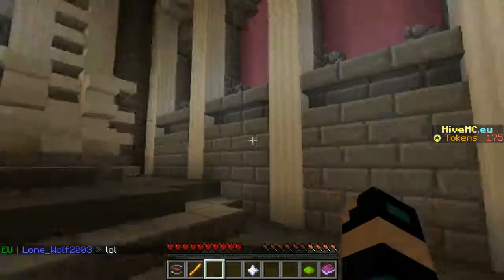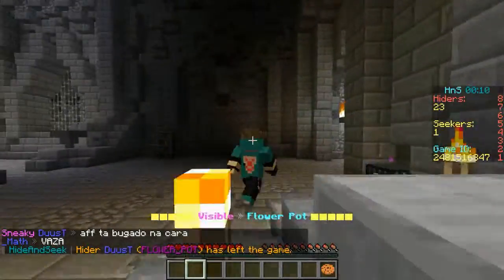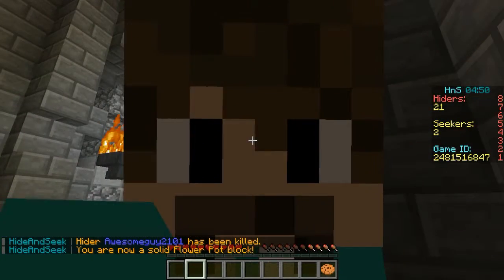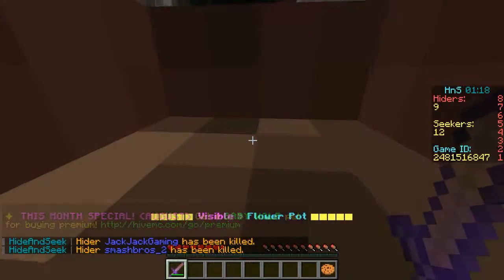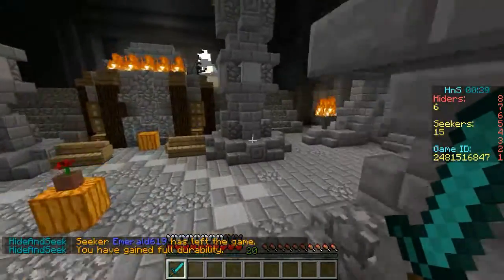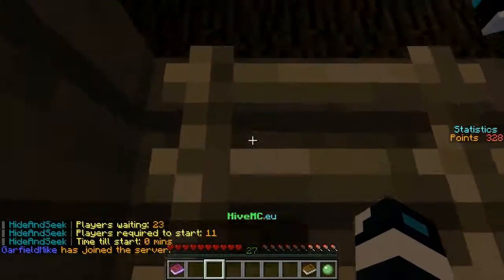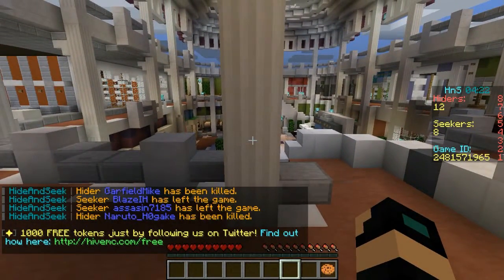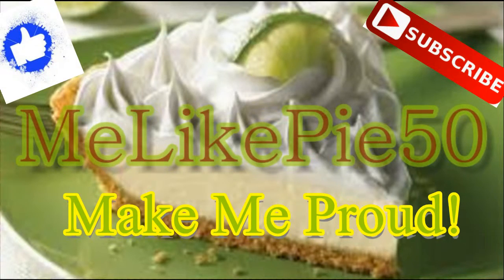MiniGames Episode 6: The Hive Hide and Seek!!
In this episode of MiniGames, I play One and a half rounds of hide and seek.